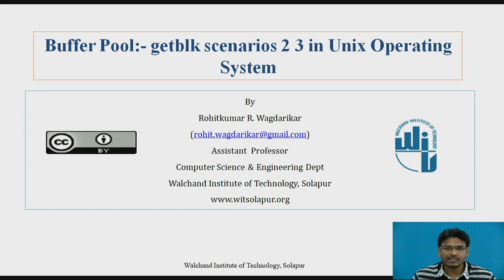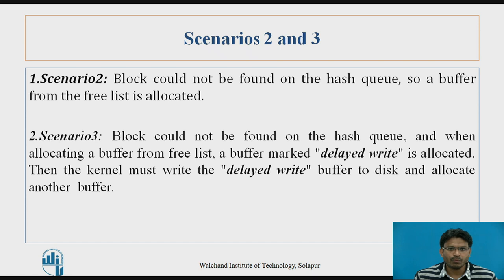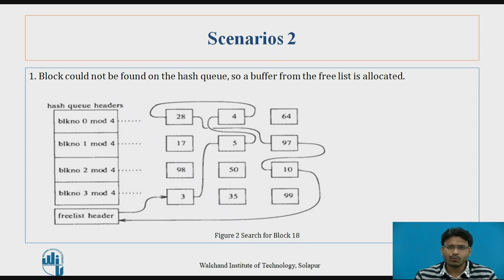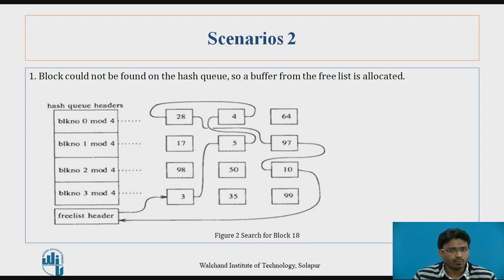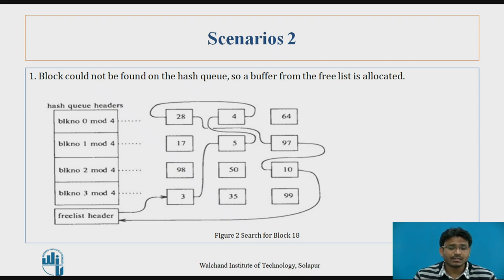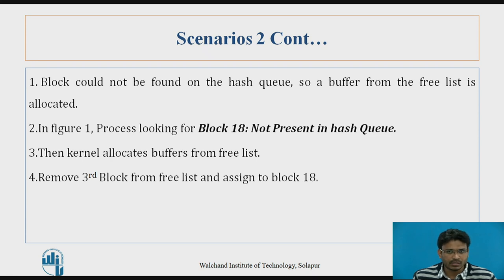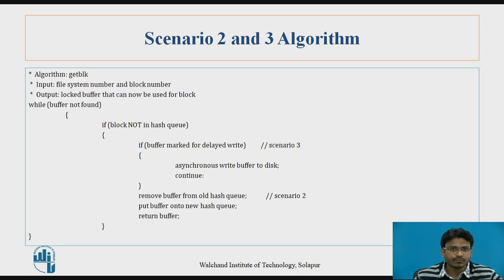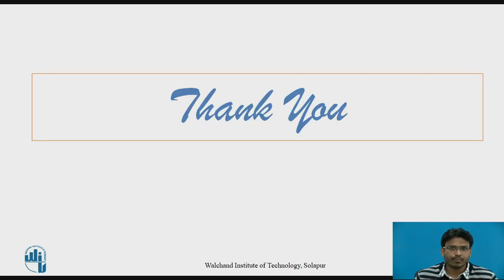Buffer scenario 4